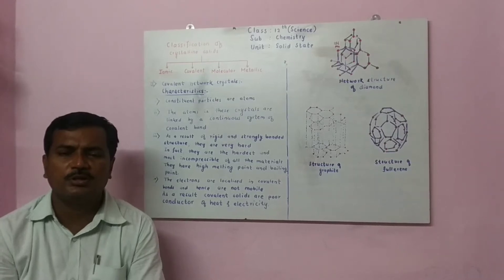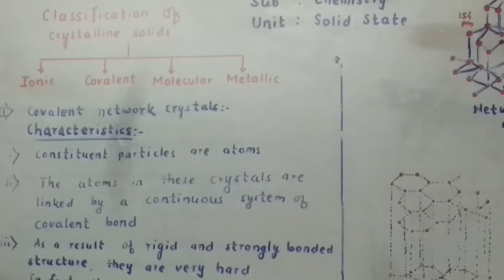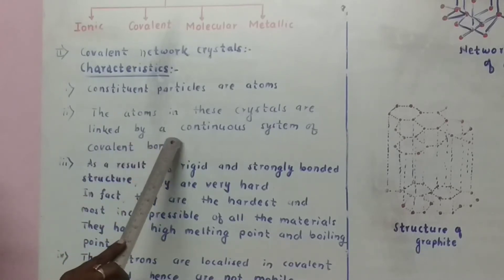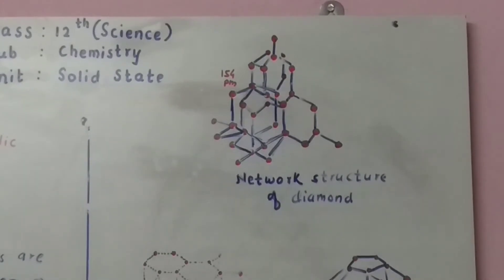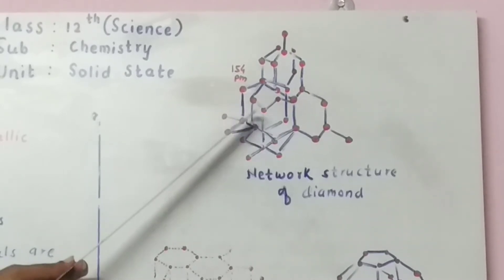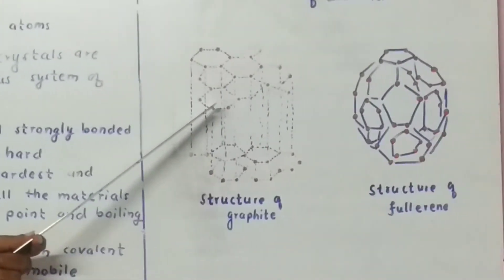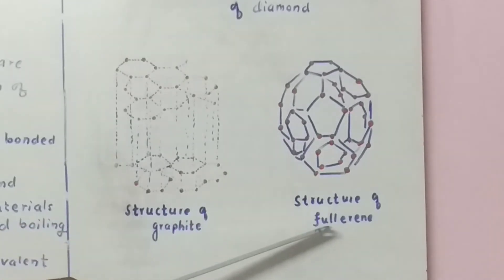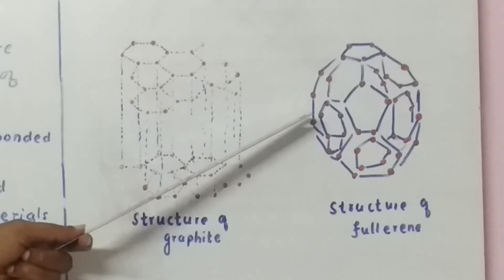Class 12(Chemistry MH board) Solid State-4 Characteristics of crystalline solids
Covalent network crystals & characteristics